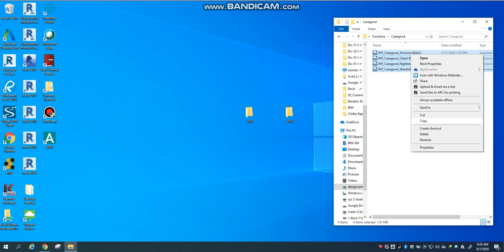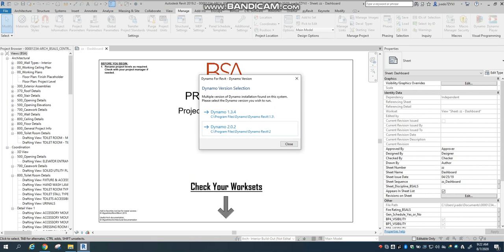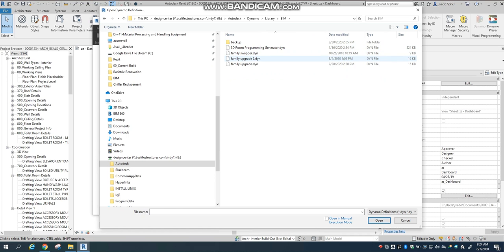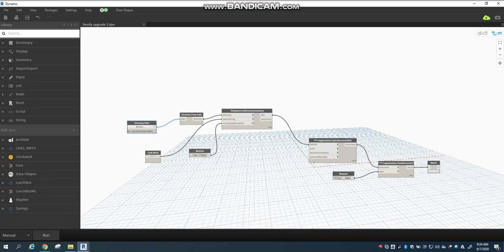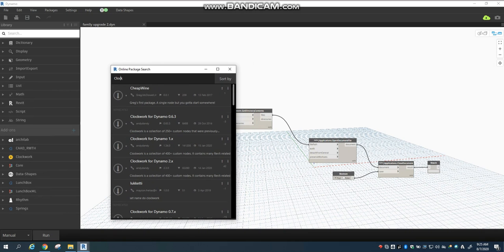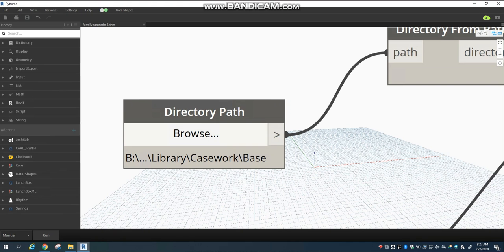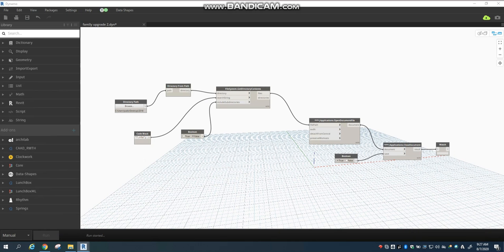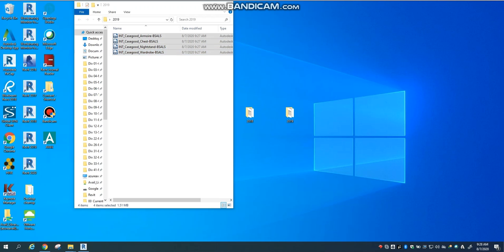Upgrading Revit Families with Dynamo